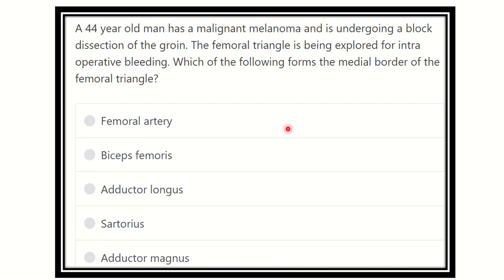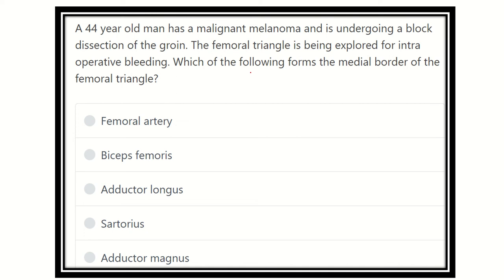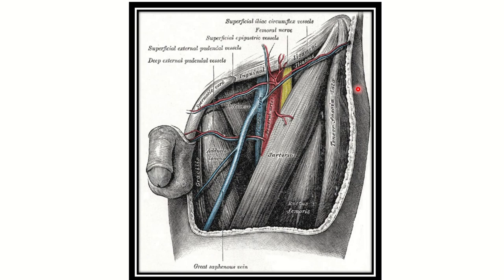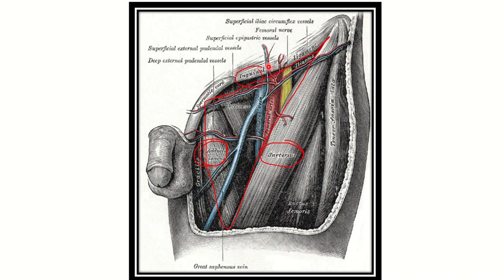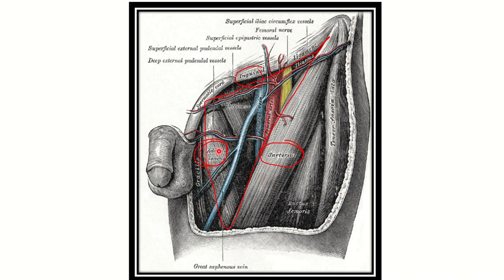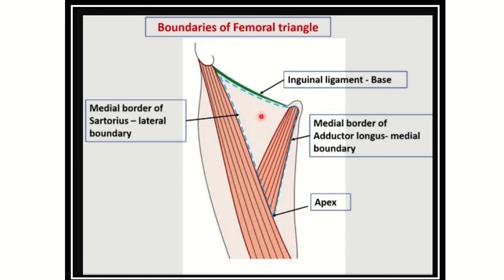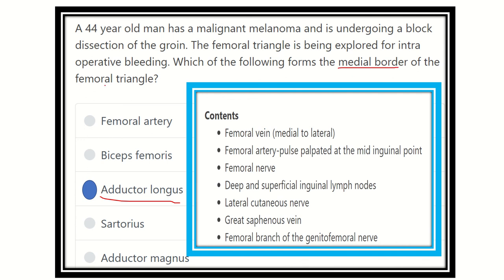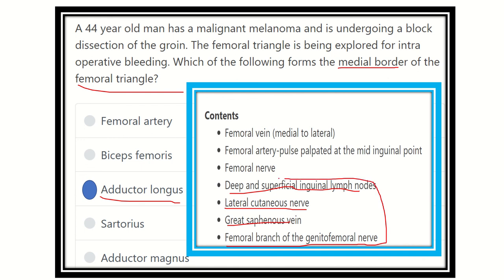Boundary and content of femoral triangle MRCS question solve (CRACK MRCS)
it includes
1. eMRCS videos
2. Fawzia sheet solved
3. Recalls and mores